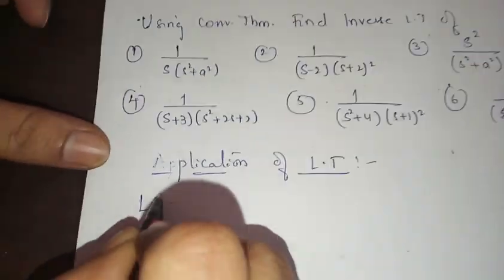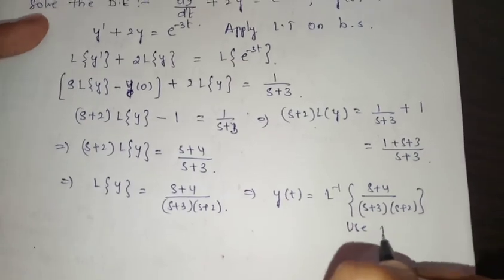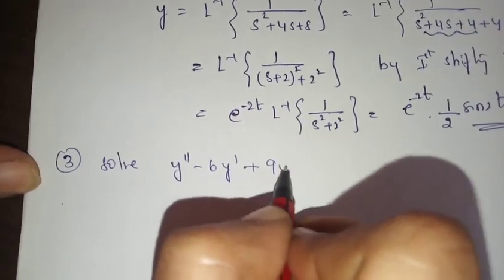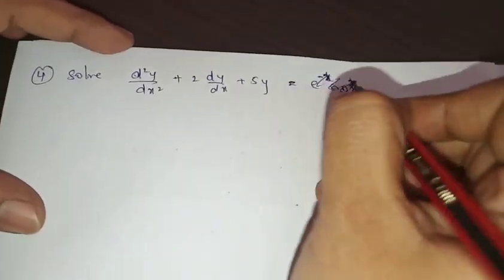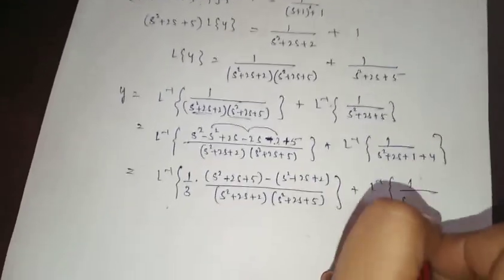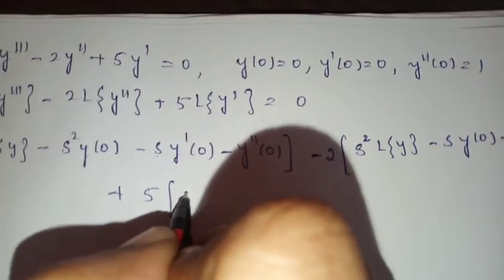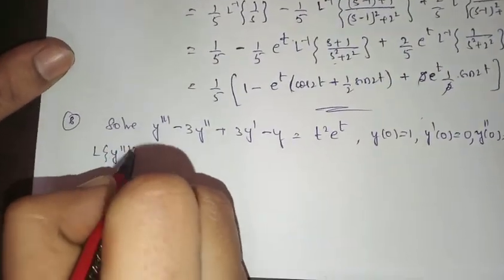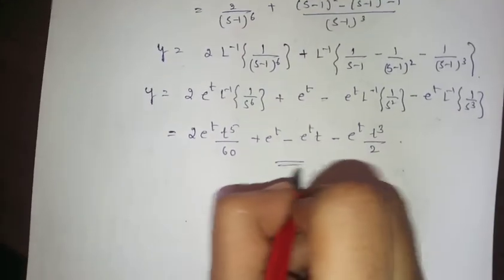Application of Laplace transform